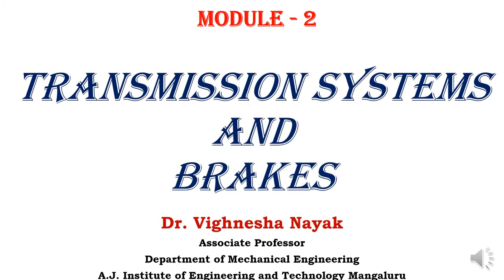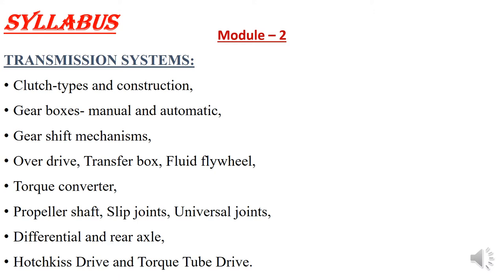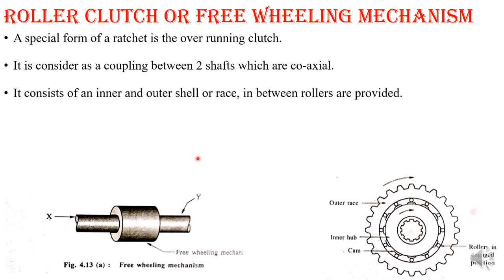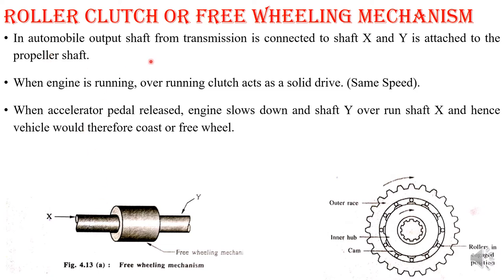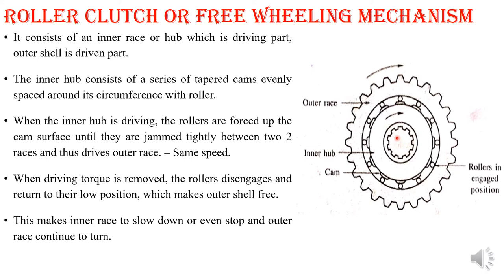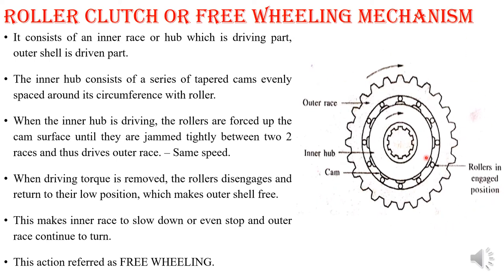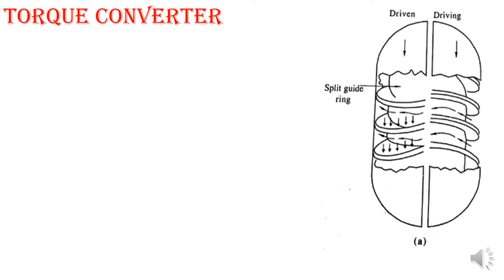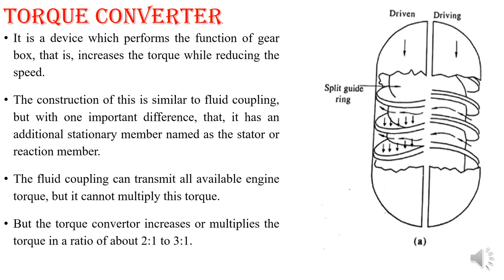Module 2 Transmission system - AE Class 04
Transmission system - Free wheeling mechanism, EPi-Cyclic gear trains, Fluid Flywheel, Torque Converter, EPi-Cyclic gear box, Automatic Transmission system.